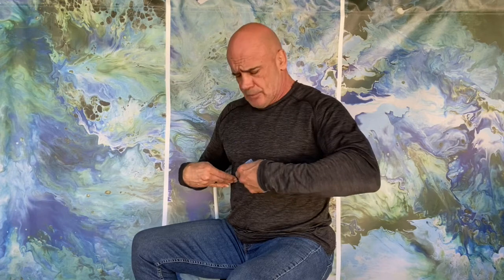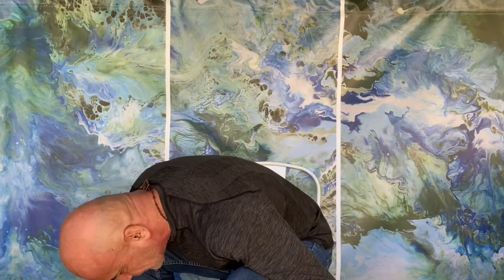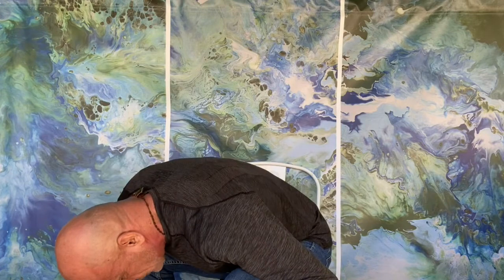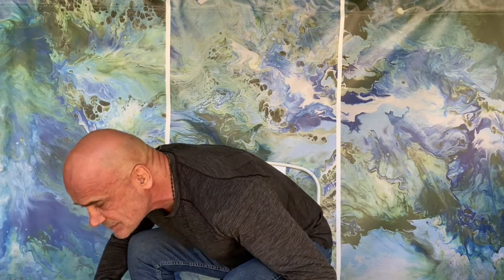Breathing exercise 1, with "Original 2.0" o2trainer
If you keep the o2trainer in your mouth, please swallow after you completely inhaled (So just before you exhale), otherwise saliva can build up in the o2trainer.

The reason you lean forward in the beginning of this exercise is that you crunch your belly, therefor you can’t use your belly to inhale and you automatically use your back muscles (which you use for breathing as well) then when you start coming up straight you start using your front and side core/diaphragm/intercostal muscles (muscles between your ribs). This way you use all your “breathing muscles”. This exercise pays MOST attention though, to the front and a little to the sides of your core/diaphragm.

Do you know that ONLY 5 out of a 100 people breathe correct?

The o2trainer will force you to focus on your front and side core/diaphragm muscles (your breathing muscles), and because of this your breathing technique will become much better, you will notice this immediately after using the o2trainer for the first time.

On top of that your breathing becomes much more powerful and that’s a great combo, technique and power!

You sit down for both breathing exercises

DO NOT FOCUS ON DOING IT FAST, FOCUS ON YOUR TECHNIQUE!
Please, everybody wants to go to the highest setting but that is NOT good. Make sure you completely inhale (and exhale). If you can inhale through your nose at the top of your inhale (after inhaling through the o2trainer), you need to go to a lower resistance setting.

I have personally been doing it since May 2018 and use resistance cap 2 (which is 2mm) for my back-breathing muscles, and the same cap 2 (which is mm) for my front-breathing muscles. So after doing it for over three years, I still don’t use the highest setting!

(ATTENTION: WITH THE OLD MODEL O2TRAINER, 2MM IS CAP 13!)

“TECHNIQUE BEATS SPEED”, so please do NOT go too fast!

Find a resistance cap with which your 30 repetitions will take about 3-4:30m to complete. For most people it's cap 4, 5, or 6. (the numbers stand for millimeters)

Every week "time" your session, this way you see your progress since you will find out that you are doing it faster every week since your inspiratory muscles are getting stronger.

Once you go below 3 minutes, go to the next resistance cap!

Again, “quality” beat “speed” every single time, focus on your technique!

FOR ATHLETES WHO COMPETE
-One more thing for the athletes here who compete in whatever sport you need endurance for

If you do this exercise twice a day for 6 weeks, (after that you can maintain it by doing once a day) you will get rid of all your lactic acid in your core.

THAT, will do wonders for your stamina since all the muscles in your whole core will be relaxed, meaning, you can expand your chest more and therefor pull the maximum amount of air in them.

If you do both breathing exercise, which I HIGHLY recommend, and you want to do it twice a day, do exercise 1 twice a day, and the next day exercise 2 twice a day.

This is important since this way you give your different breathing muscles groups rest the next day. If you train your biceps every day, they won’t grow, they need rest and protein to grow, that’s why we do it like that.

GODSPEED and breathe on!